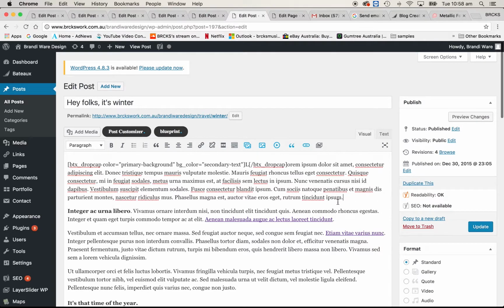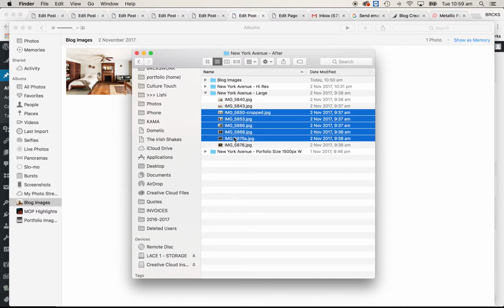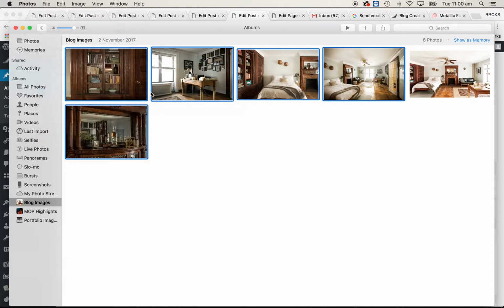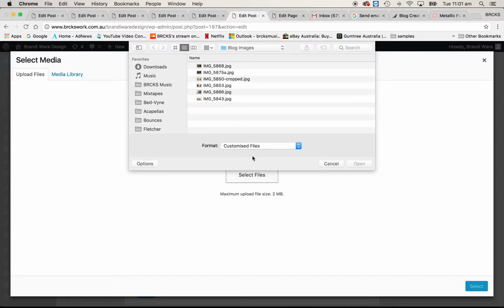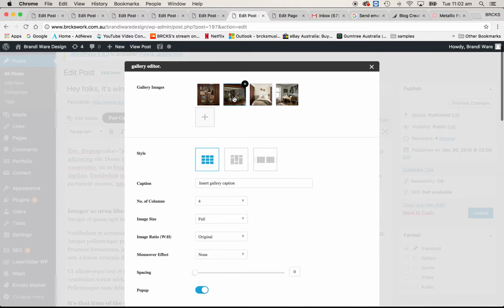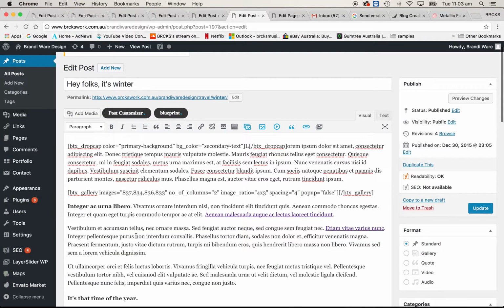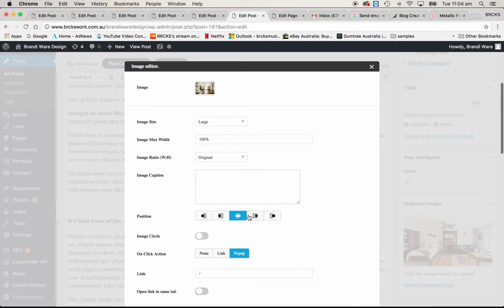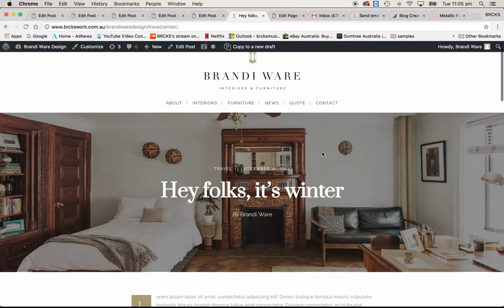How to Save Blog Images